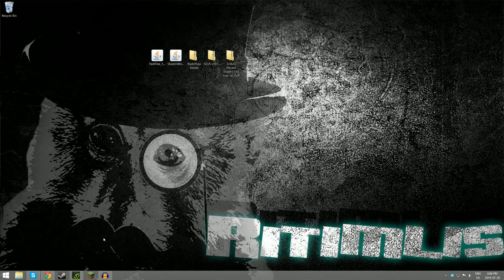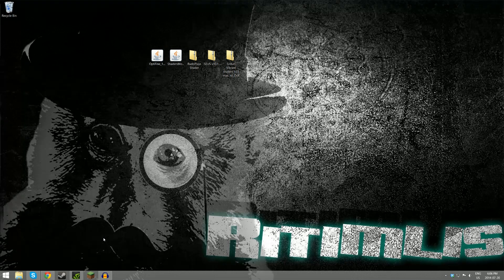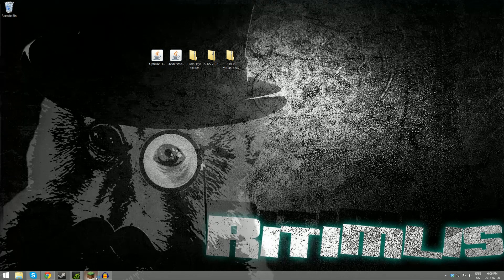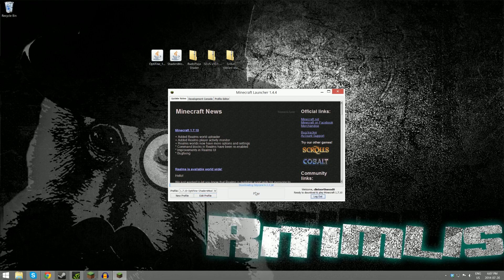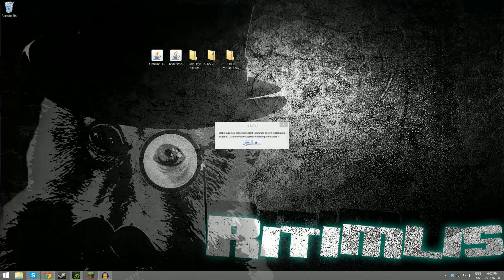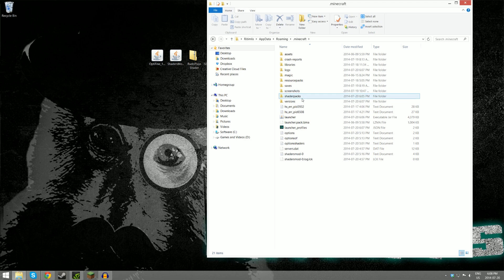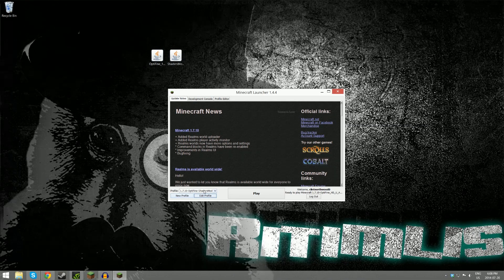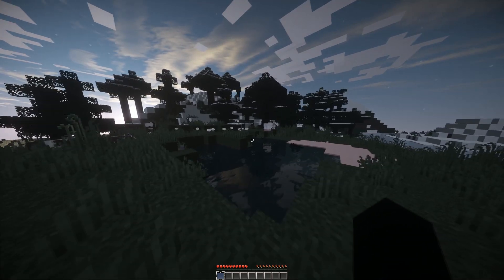How To Install OptiFine and Shaders for Minecraft 1.8.7 (Minecraft Tutorial)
OptiFine (make sure you download OptiFine 1.7.10 HD U A4...Update: latest version of shaders is only compatible with OptiFine_1.8.0_HD_U_B6):